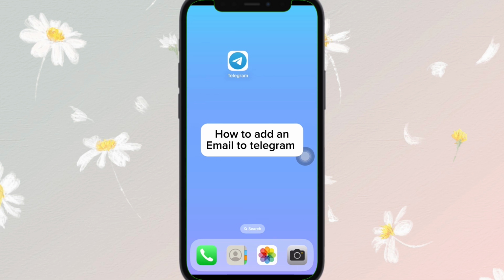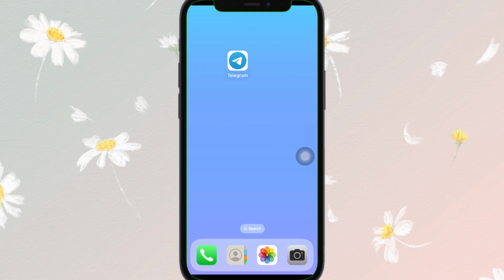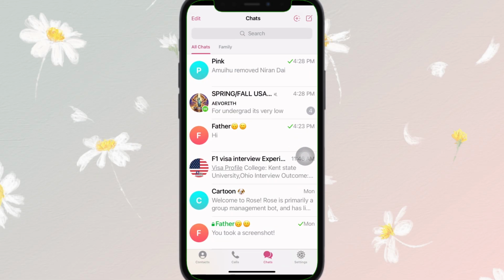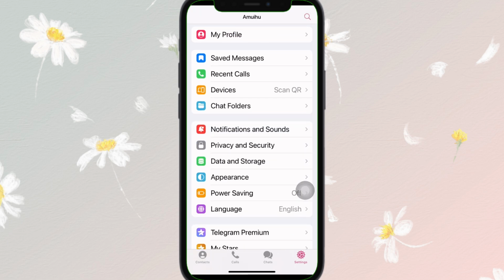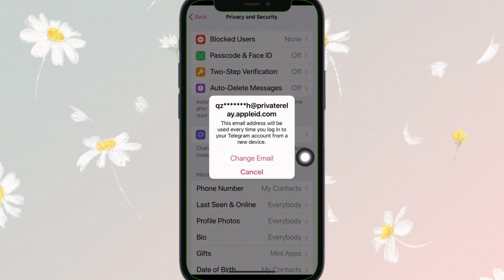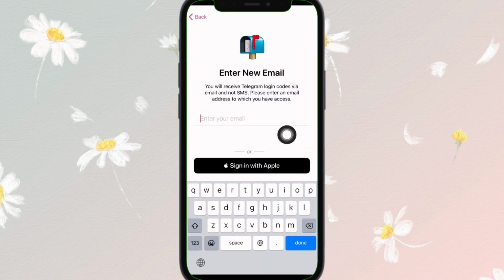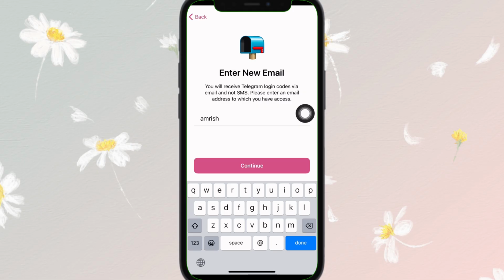How to Add Email to Telegram 2025?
With just a few simple steps, you can ensure that your account is linked to an email for easier recovery and notifications.

🎬 Watch till the end to add and manage your email on Telegram like a pro!